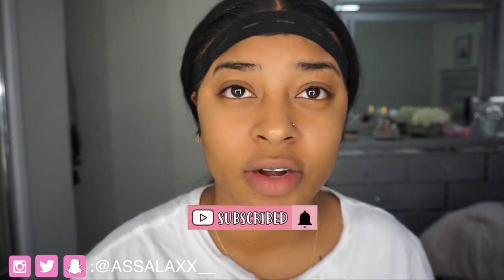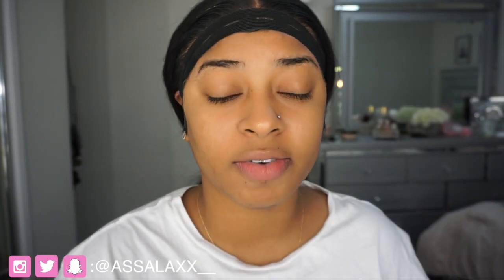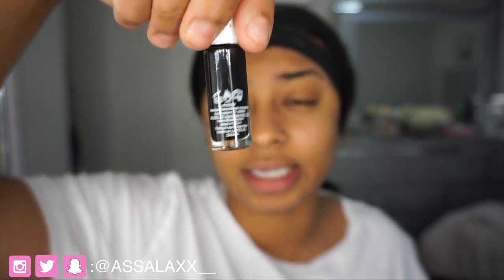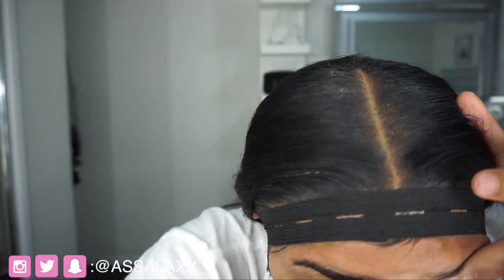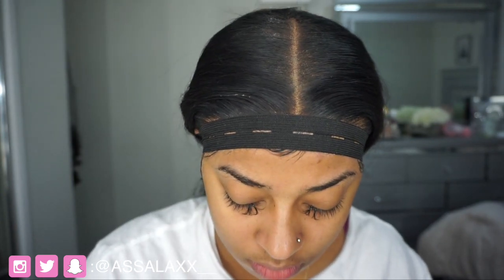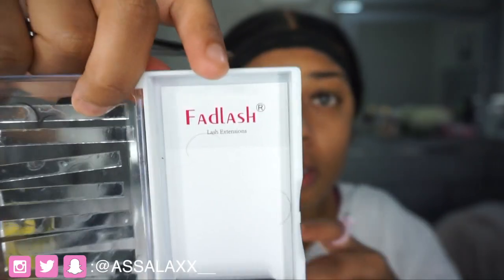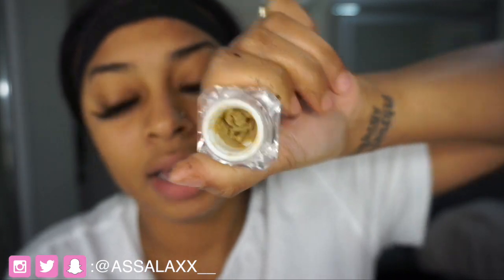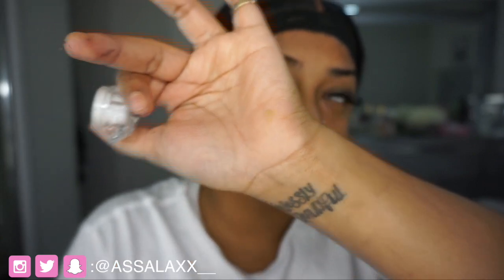EVERYTHING LASH || UPDATES || ANSWERING LASH RELATED QUESTIONS FROM COMMENTS || Assalaxx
welcome to

Hey Babes,

Welcome back :) ! I hope you guys Enjoy it! XoXo.

Lash Glue